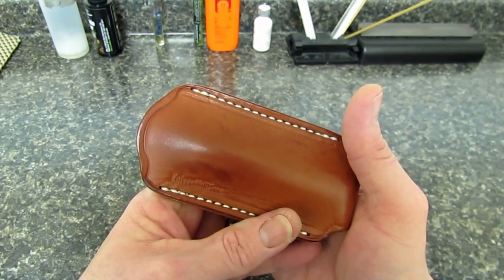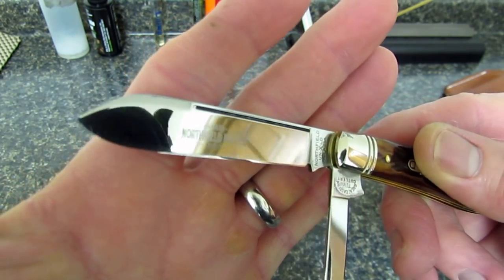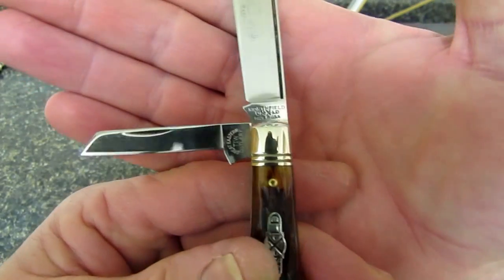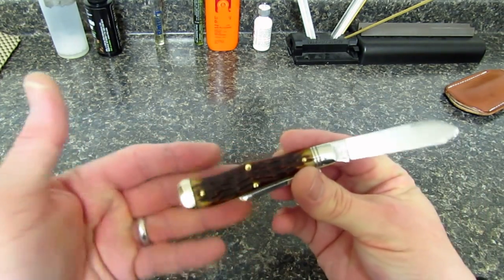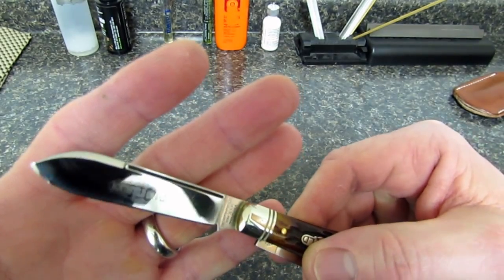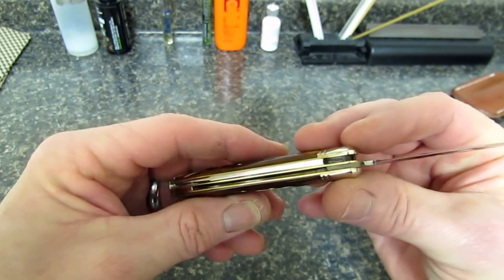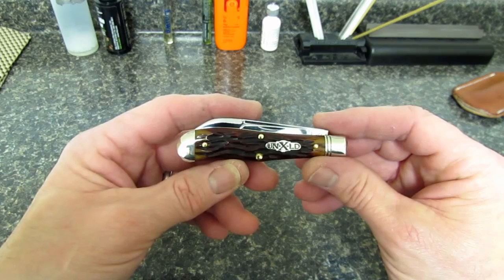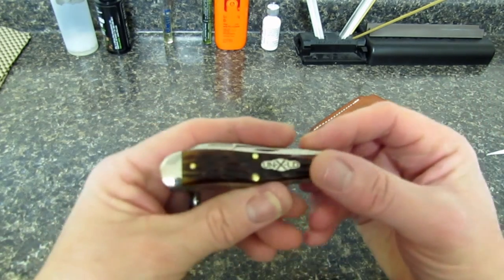Great Eastern Cutlery Eureka Jack Review: They Do Build 'Em Like They Used To!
Here's my review of the classic and beautiful Great Eastern Cutlery #92 Eureka Jack, this one of the Northfield UN-X-LD line of GEC knives, in Autumn Gold Jigged bone.

The Eureka Jack has a handle length of 3 5/8", with a 3" main spear point blade and a 2" secondary sheep's foot blade.  The blade steel is 1095, brought to a brilliant mirror polish.  The Eureka runs right around $100 at popular online retailers, and it's a superb gentleman's EDC traditional folder.